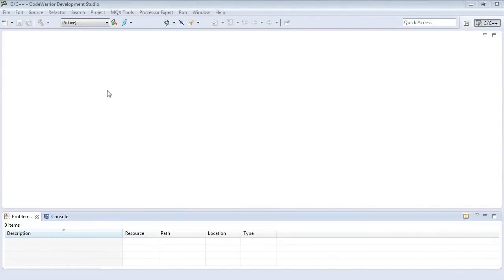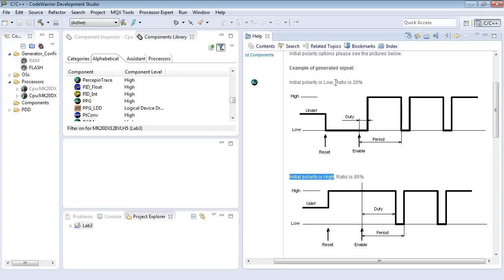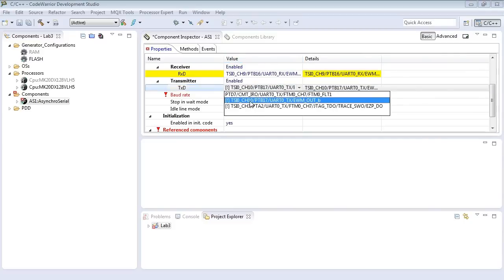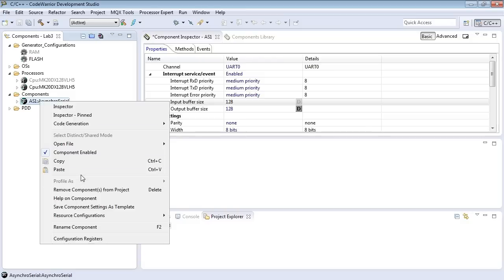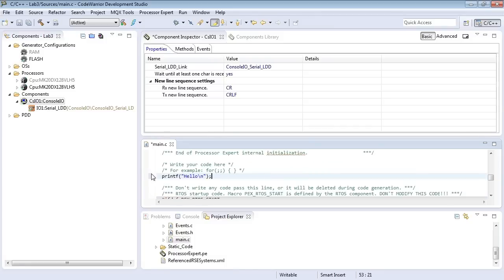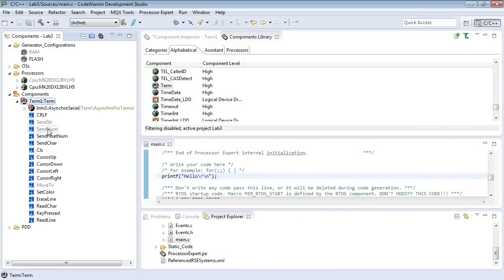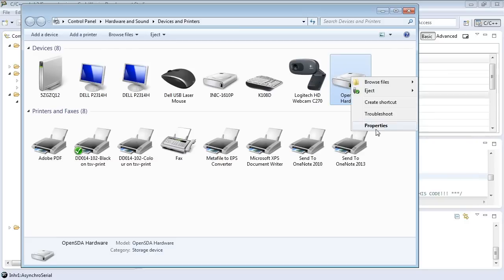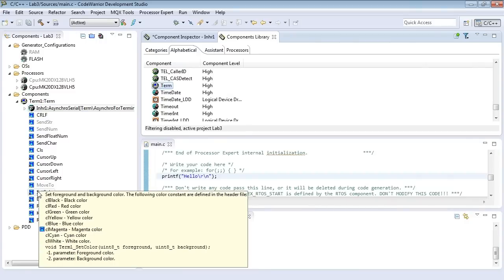CC3501 Lab 3 Orientation